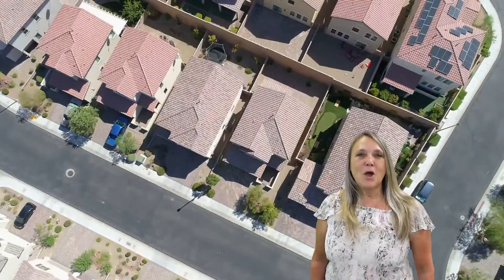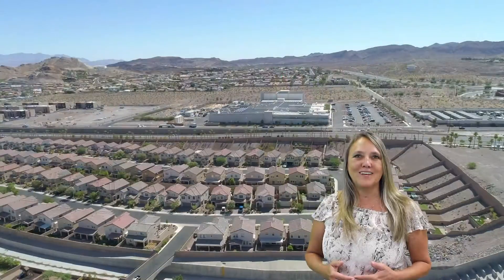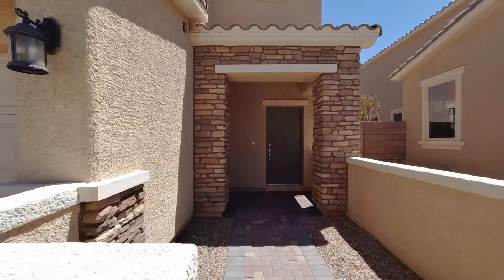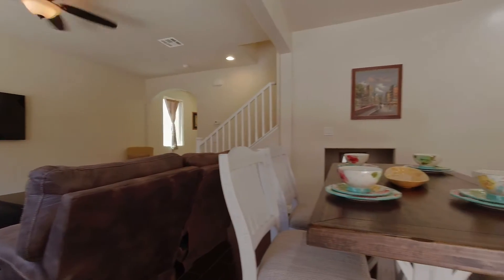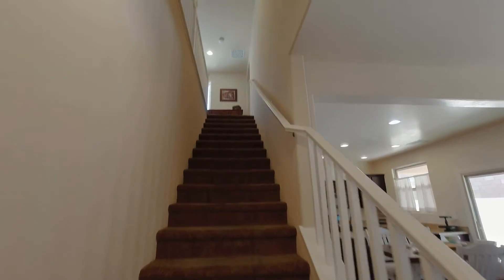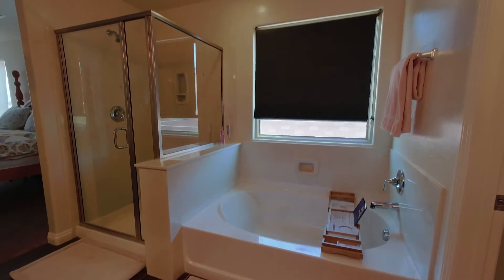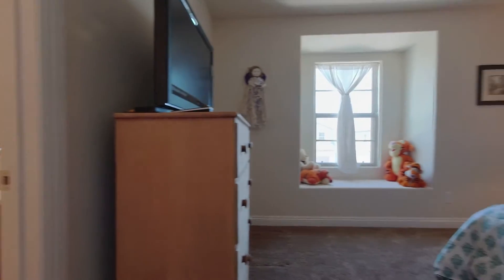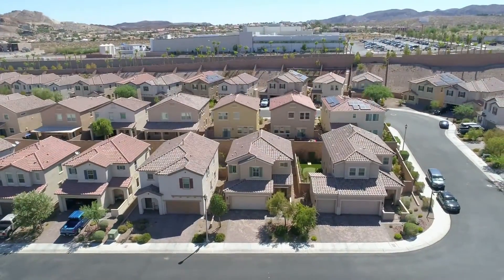924 Via Gandalfi Walkthrough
WOW opportunity in the low $300s. Live in the luxury guard-gated golf community of Tuscany. This move-in ready home will not last long. An open floorplan from family room to kitchen, w/ tile wood-like plank flooring downstairs. Kitchen includes granite counters, island, and walk-in pantry. This home has a 9' ceiling downstairs. The owner even put his/her pet highness their own quarters.The spacious private backyard has a large patio cover with pavers. Master includes large walk-in closet, dual sink vanity, separate marble shower and tub. A courtyard entrance provides this home with a great sense of arrival. Lots of windows face East and provide lots of natural lighting.This home has been well taken care of; you can see the pride of ownership. Living in Tuscany is a lifestyle with golf community facilities include resort style pool, large gym with high-end equipment, indoor basketball/racquet ball courts, lots of open space and walking paths. Tuscany provides 24-hour guard security.